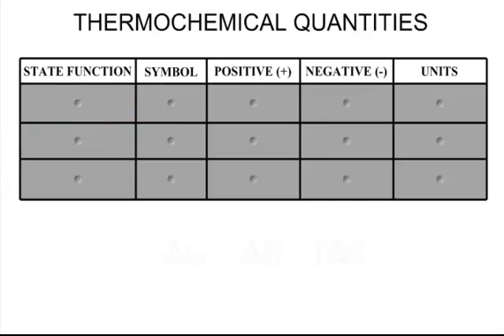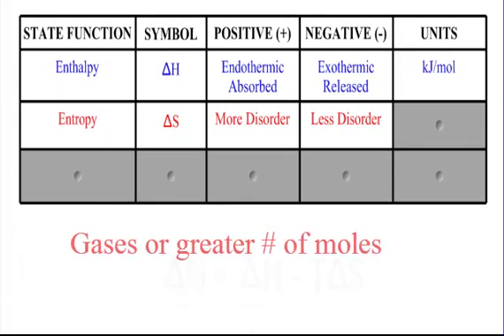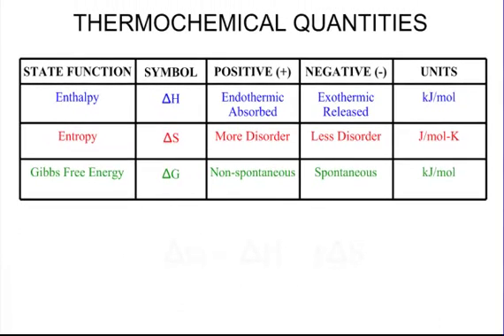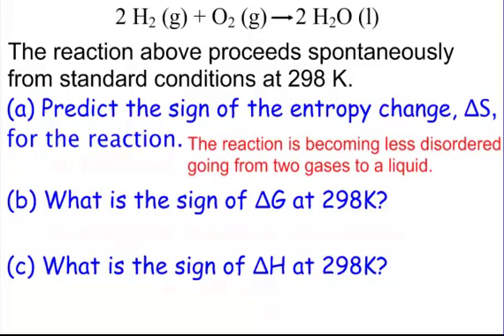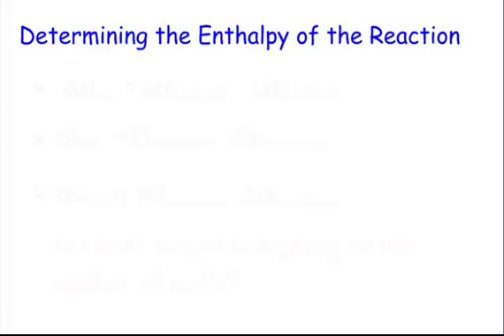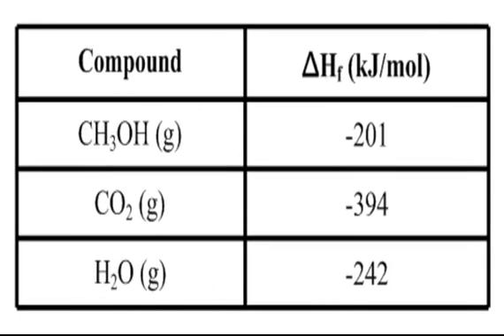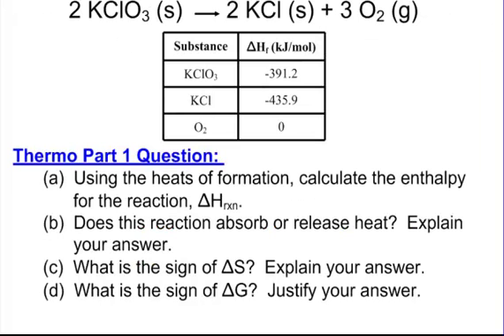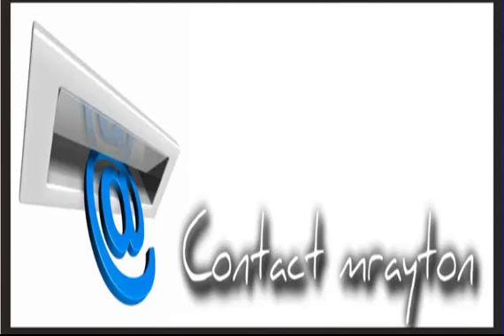Thermo Part 1